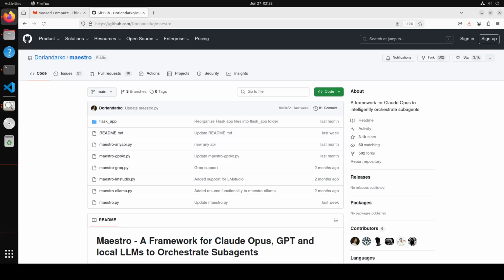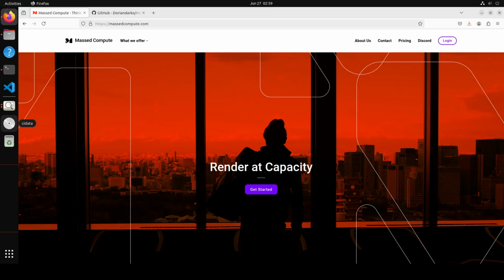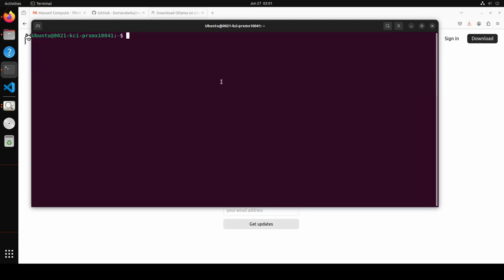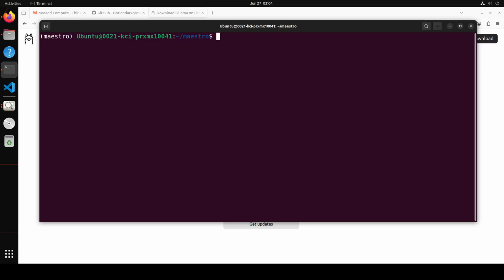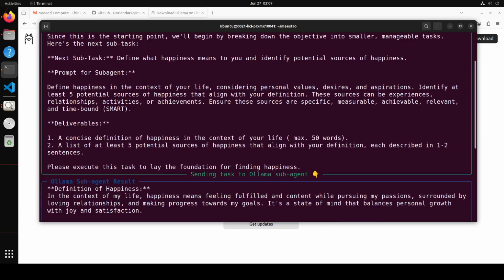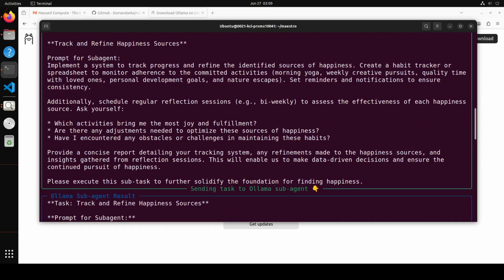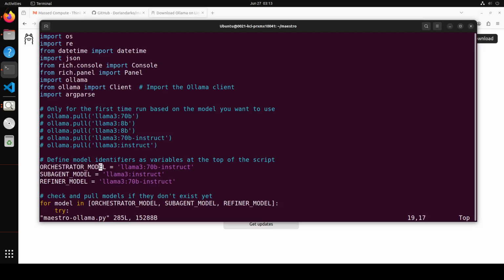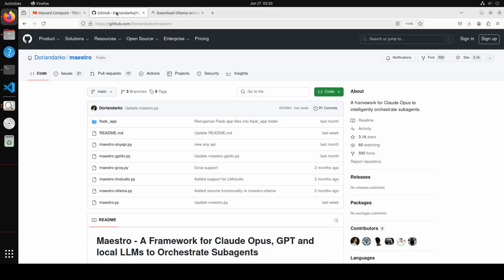Install Maestro with Ollama Locally - AI Agent Orchestration Framework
This video installs Maestro locally which is a framework for Claude Opus, GPT and local LLMs to Orchestrate Subagents. This is a step-by-step guide to integrate it with Ollama.